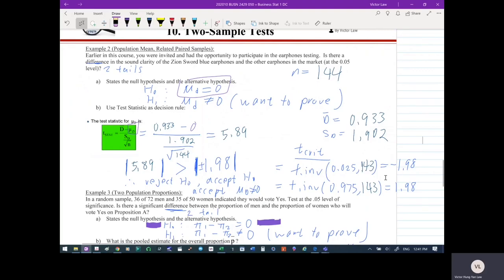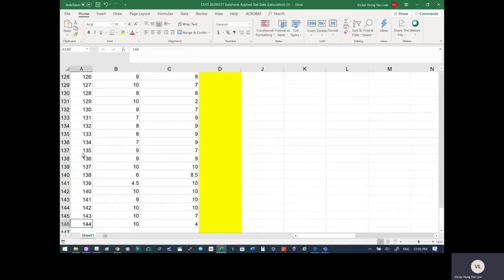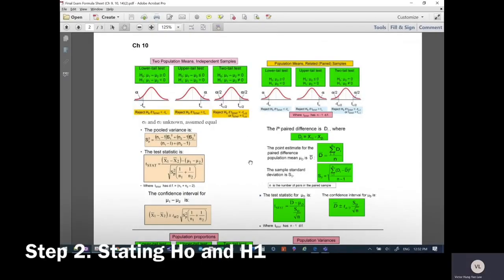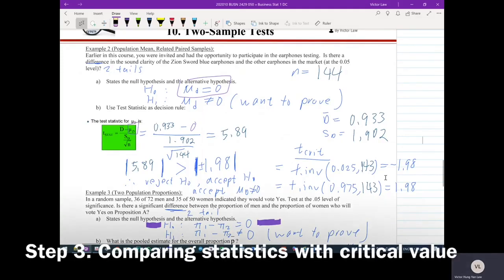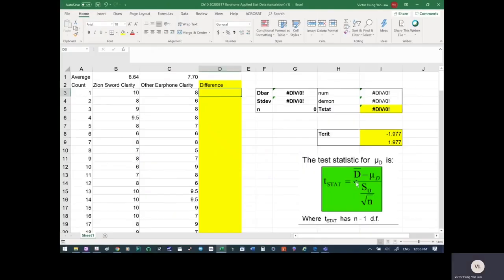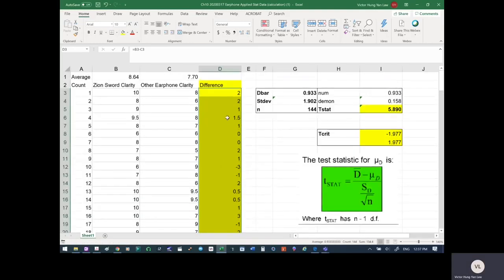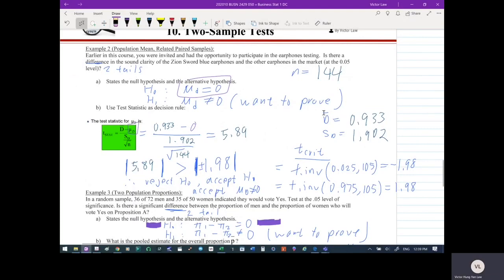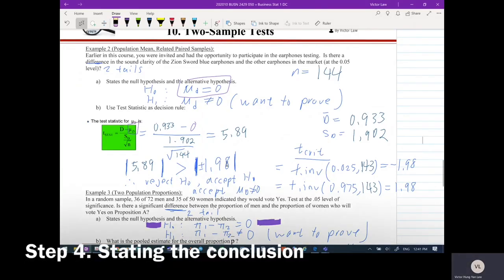Two Sample Tests 003